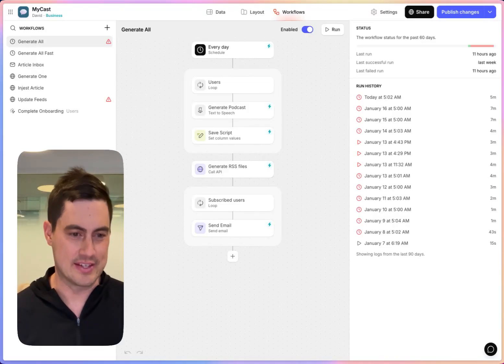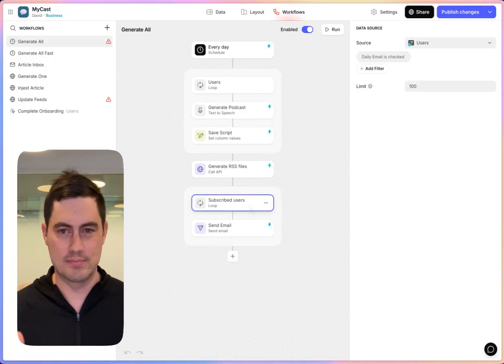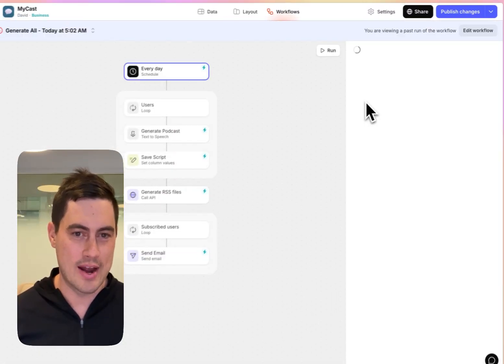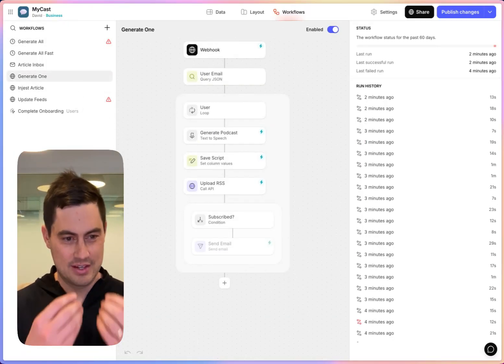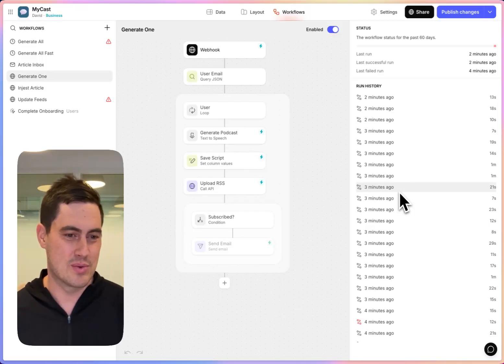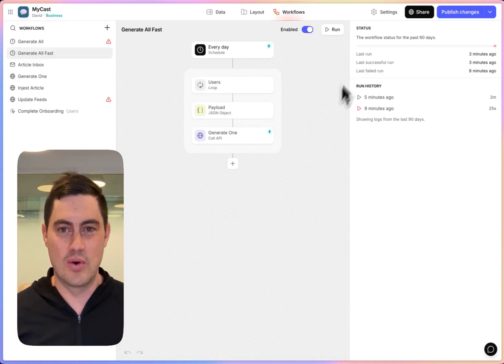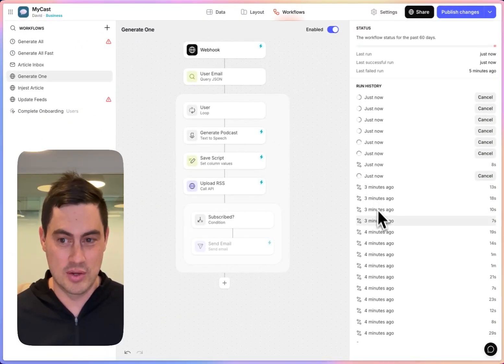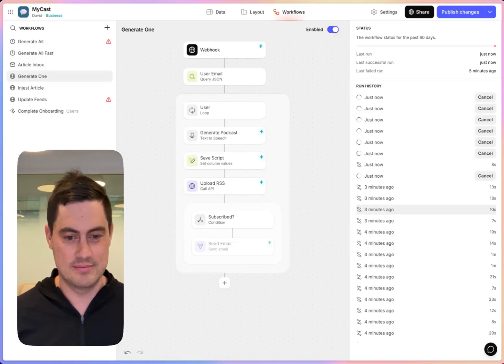Workflows Advanced Parallelism | AI Automation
Glide just took workflow automation to the next level. In this demo, we tackle an advanced scenario where a large, time-consuming workflow is optimized using webhook-triggered sub-workflows for parallel processing.

Imagine managing daily tasks for hundreds of users in your app, such as:
— Generating audio and running AI calculations.
— Uploading files and managing notifications.
— Debugging isolated errors without disrupting the entire workflow.

Instead of running a single, lengthy workflow that takes hours, learn how to:
— Split the workload into smaller, faster workflows triggered by webhooks.
— Process users in parallel, reducing runtime drastically.
— Optimize your app's performance as it scales with more users.
Watch how this approach transforms a 7-minute task per user into a process completed in just a fraction of the time. Glide's parallel processing lets you handle complex, large-scale operations with ease.